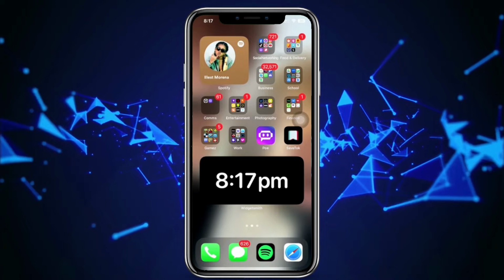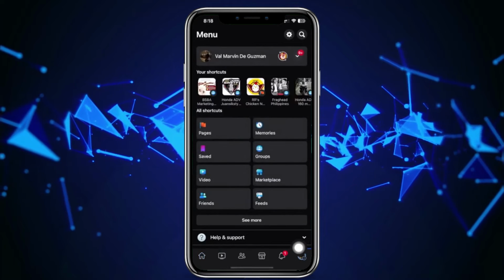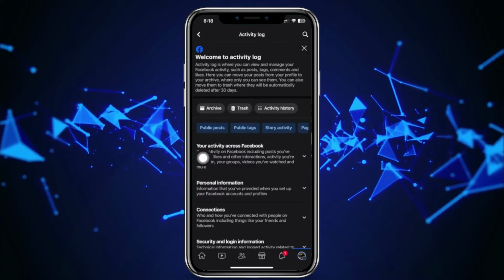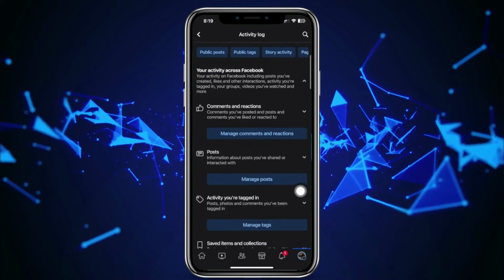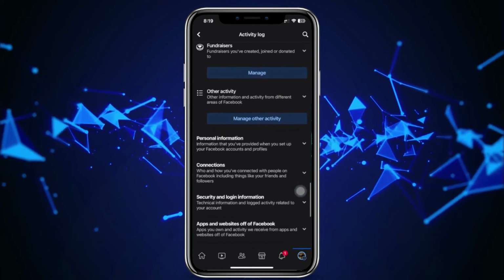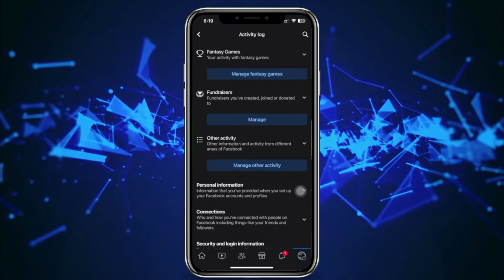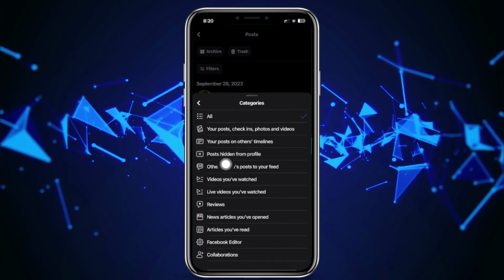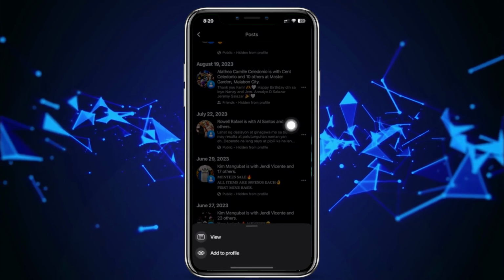How To Unhide Post From Facebook Timeline [easy]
In this straightforward tutorial, we'll guide you through the easy steps to unhide a post from your Facebook timeline. Whether it's a post you accidentally hid or one you'd like to bring back, we've got you covered!

🕵️‍♂️ We'll show you where to find your hidden posts and how to make them visible again.

Join us on this journey to rediscover and unhide your favorite posts. 🚀📱